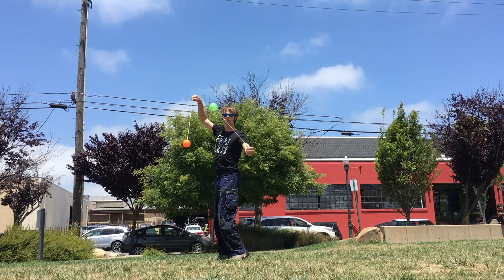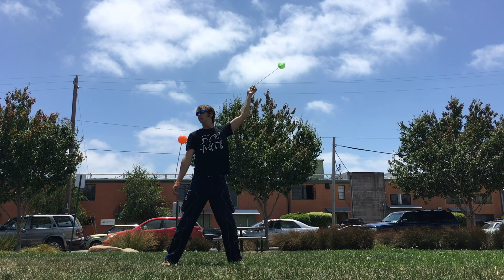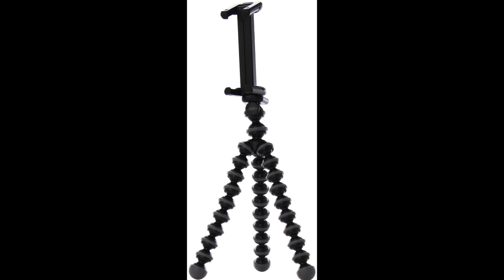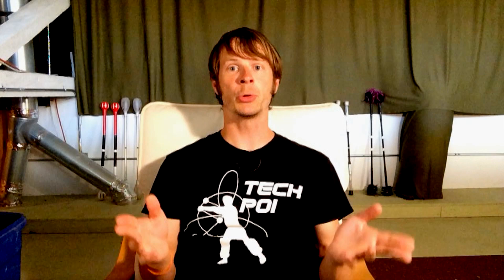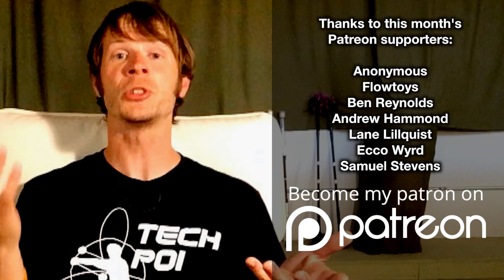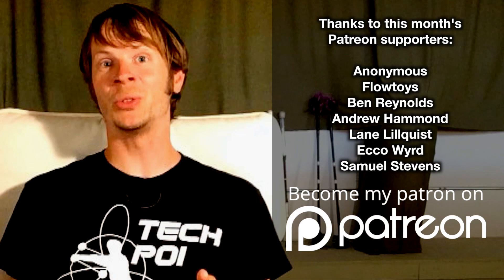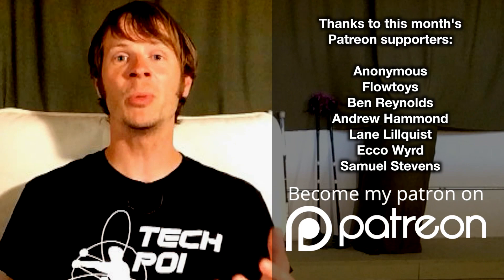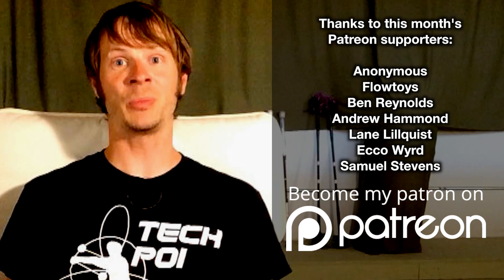Making Poi Spinning Videos on a Budget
If you’re among the many flow artists trying to produce content on a budget, welcome to the club! I’ve been making videos now for several years on a shoestring budget and I’d love to share a few of the tips I’ve found over the years for making the most out of less than perfect equipment.

Kelly King
Alexis Krohn
EJ Frost
Dominic Lamatrice
Darren Russell
Jonathan Maltz
Michael LaHood
Fikret Manoglu
Stephanie Poppe
Jandro Nerdo
Lisa Elkins
Dennis Dyallo
Kyle Beacham
Flow Fests
Celeste Marion
Jaquob Harrison-Allen
Laura Conner